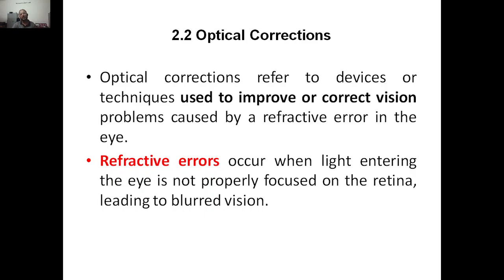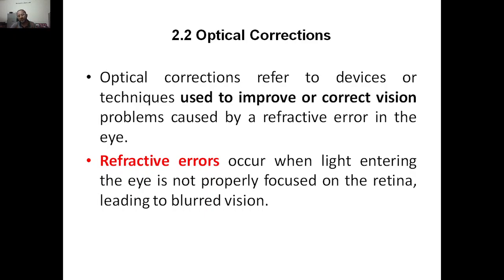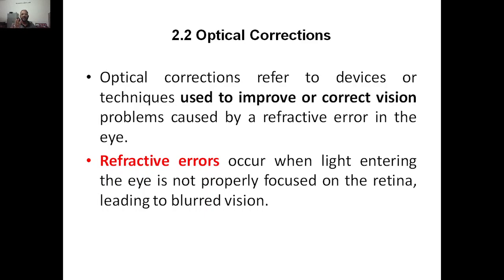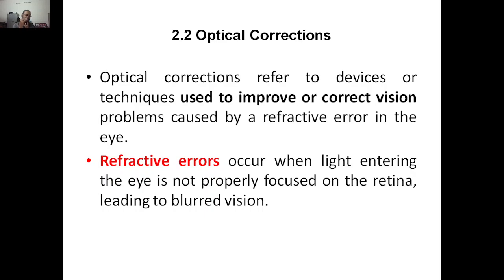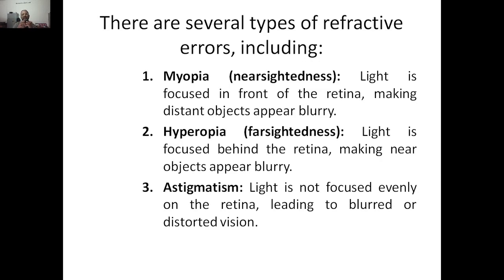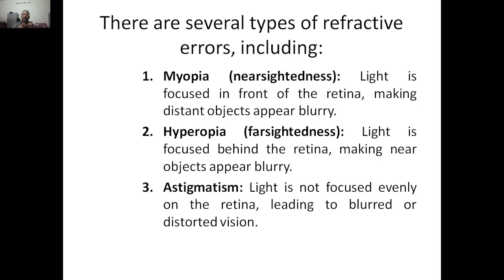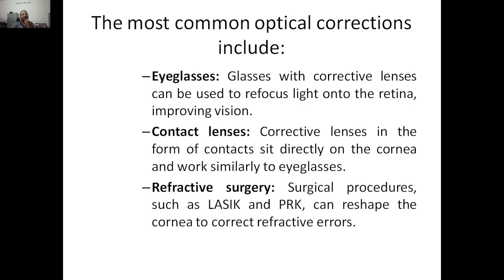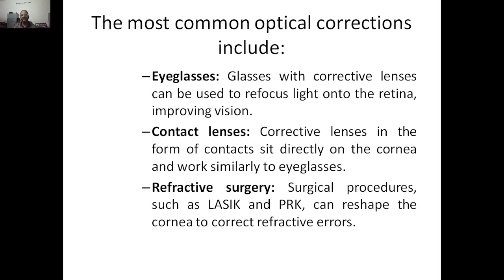Biology for Engineers, Module 2, Optical Corrections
Biology for Engineers, Module 2, HUMAN ORGAN SYSTEMS AND BIO DESIGNS - 1
21BE45, VTU Syllabus & all BE VTU students